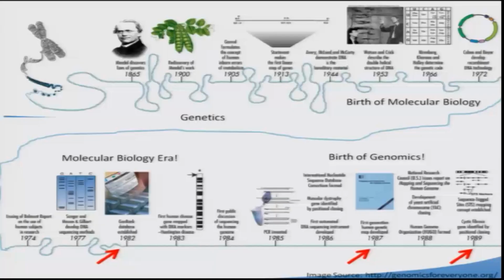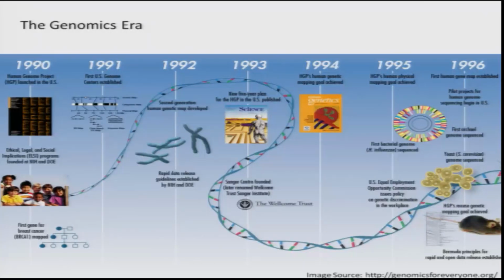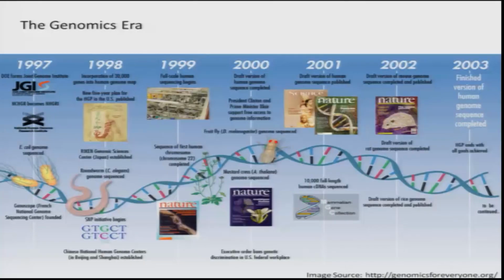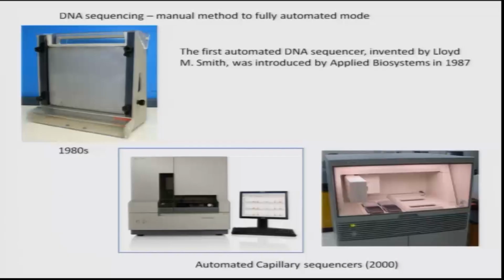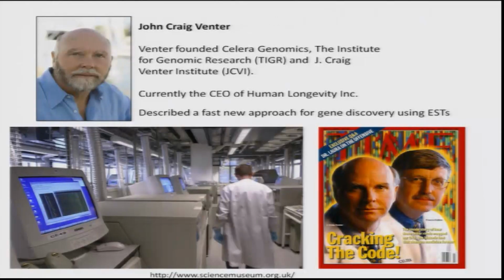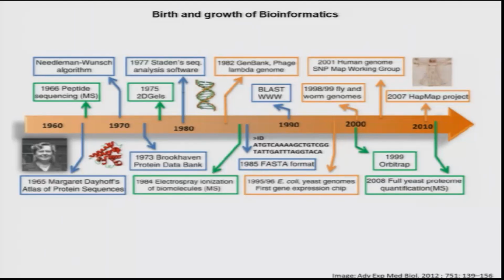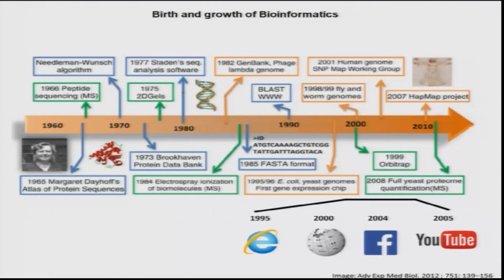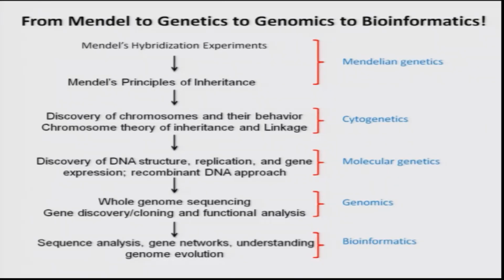The Genomics Era